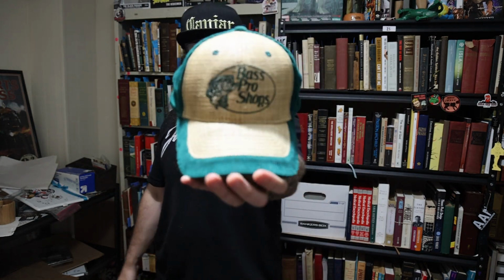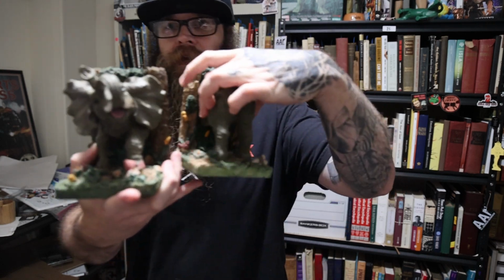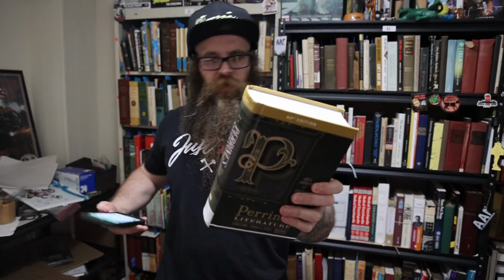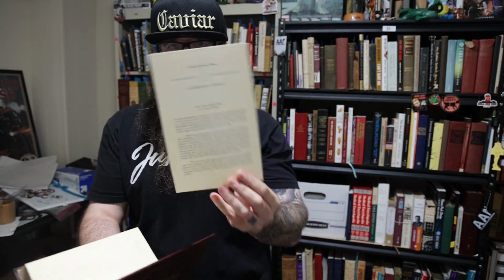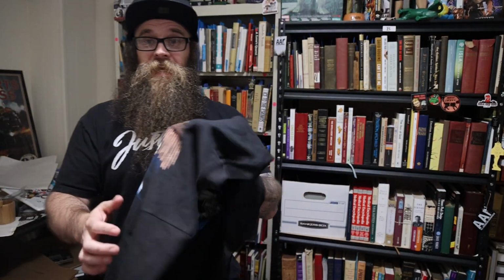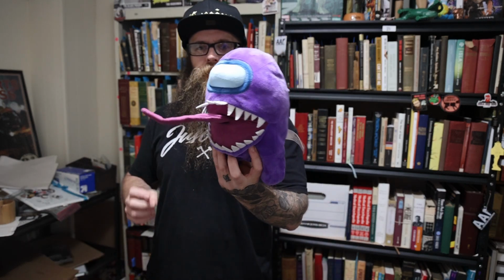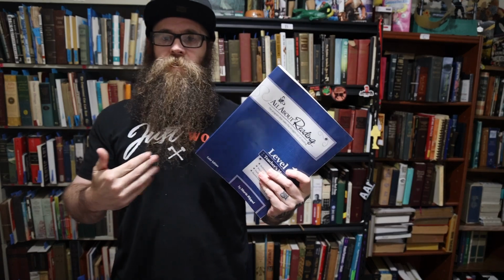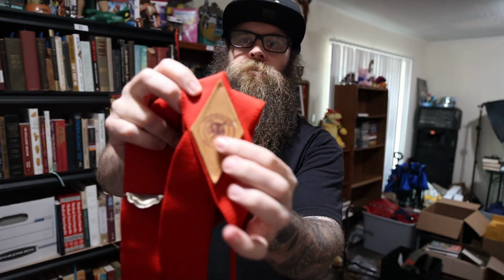My BIGGEST Book Haul Ever - All found at Yard Sale!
My BIGGEST Book Haul Ever - All found at Yard Sale! At the highway 127 sale the worlds longest yard sale.  Plus what sold on ebay